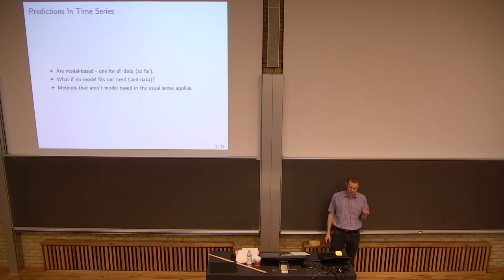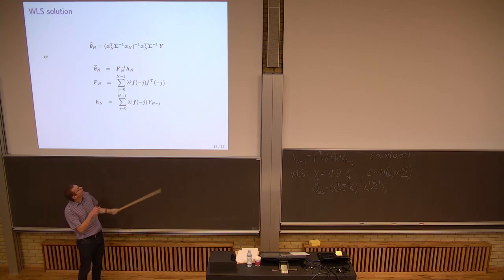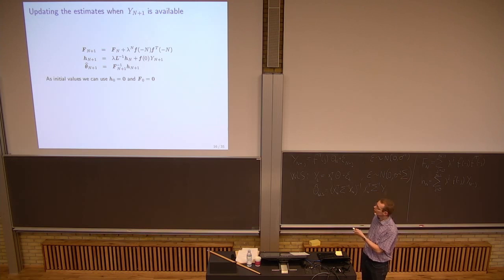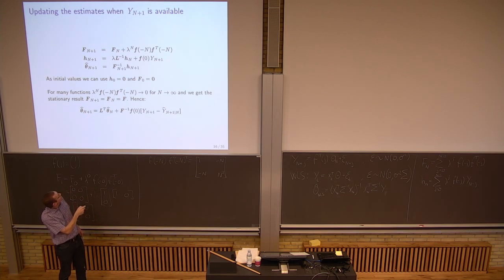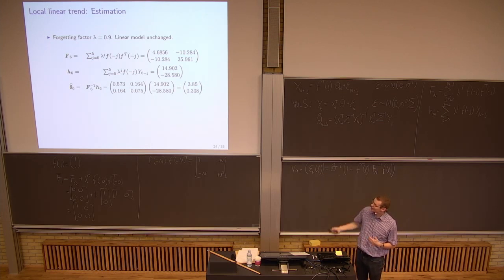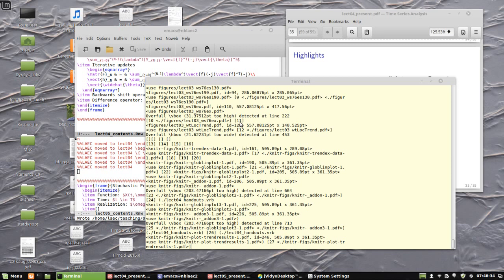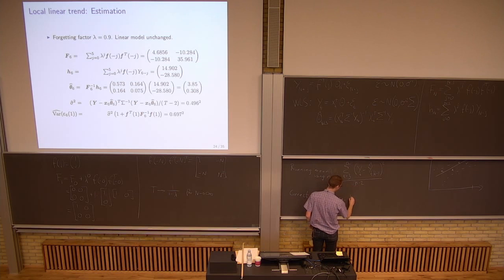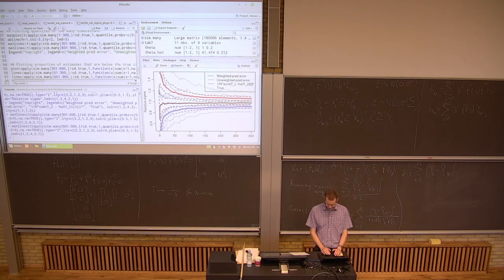02417 Fall 2016 - Lecture 4 part A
Somehow the screen capture failed for a period of time ... you should have seen the slides when just showing and editor ...